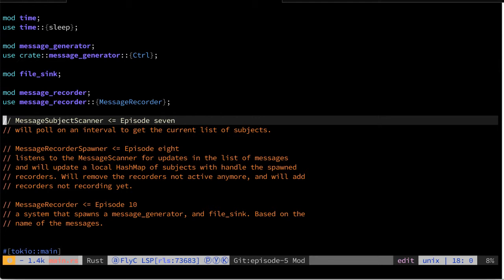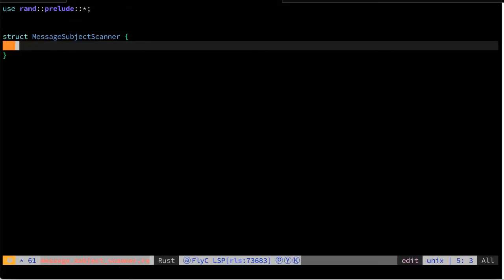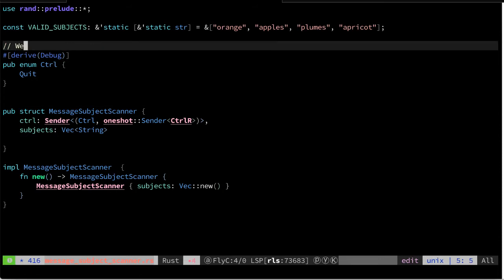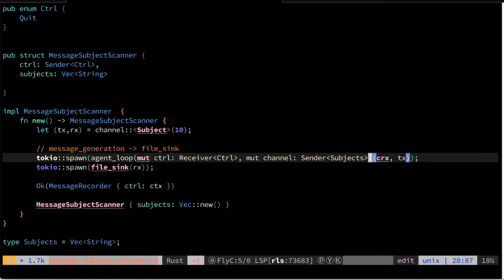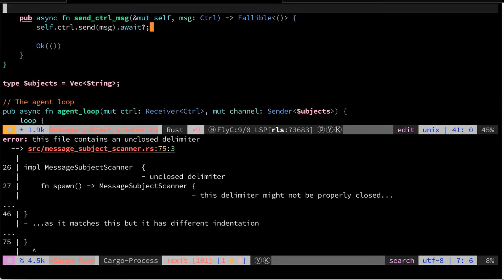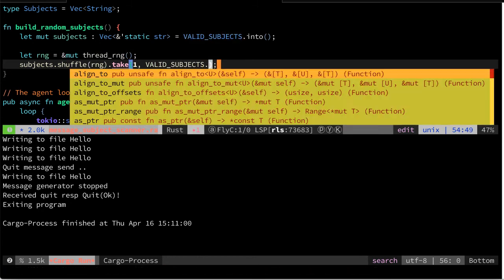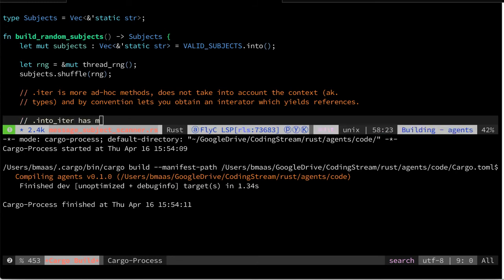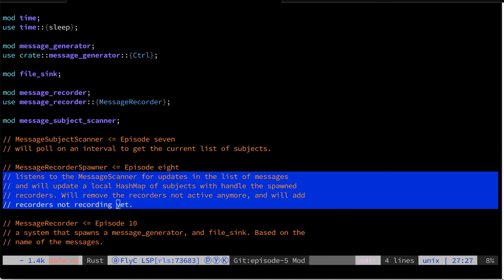Rust Tokio Agents #7 - MessageSubjectScanner implementation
MessageSubjectScanner will poll on an interval to get the current list of subjects. In the next episode, we are going to design the Spawner, which will take this list of subjects and spawns a set of agents to start recording. Enjoy!